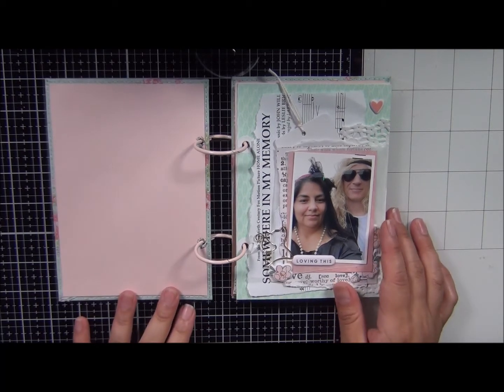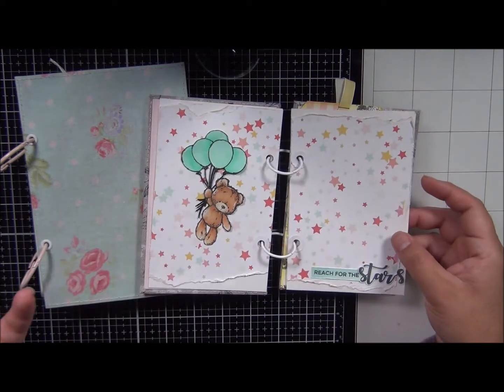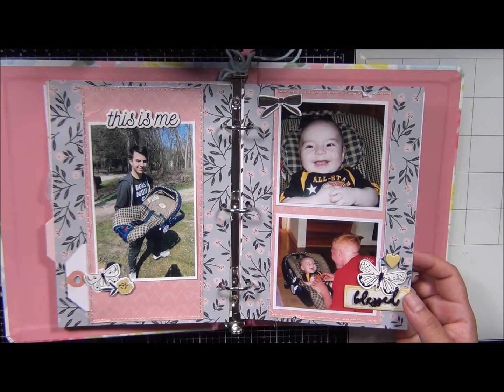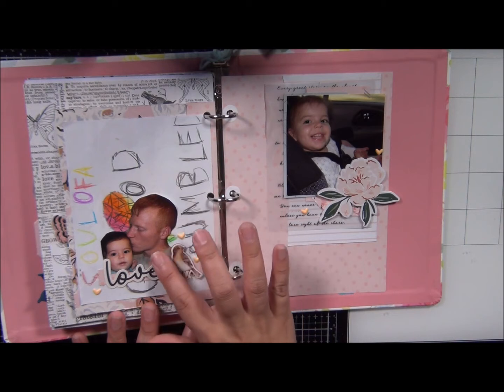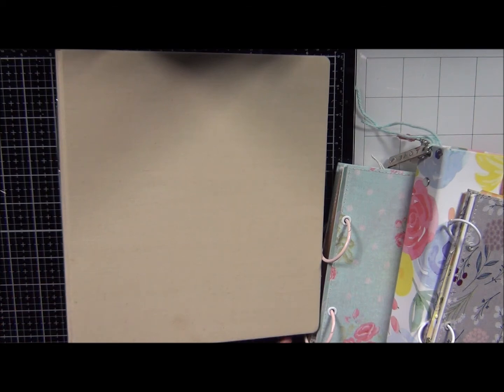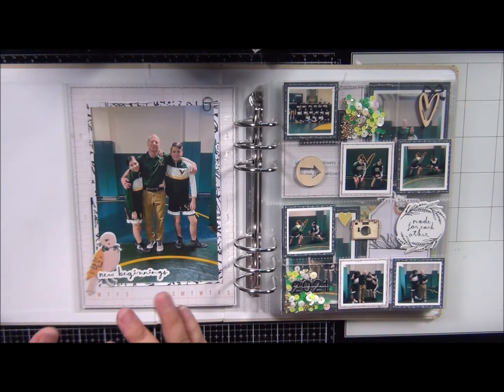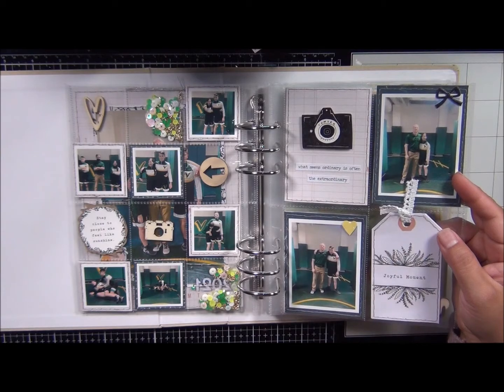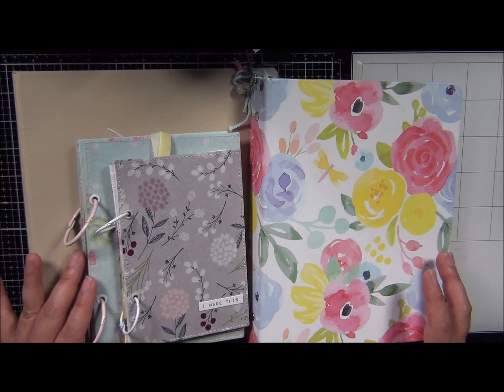What I'm currently working on 2021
Morning,
I wanted to show you guys the current notebooks and albums I am working on this year, trying to stay current for 2021 but also work on older pictures. I will be the first one to say, it is very challenging to try to find the time between all the adulting responsibilities  to get all of this done. I had to divide this video in two parts because it was extremely long. Thank you for stopping by and visiting with me. Hope you come back for the next video. Thank you so much!